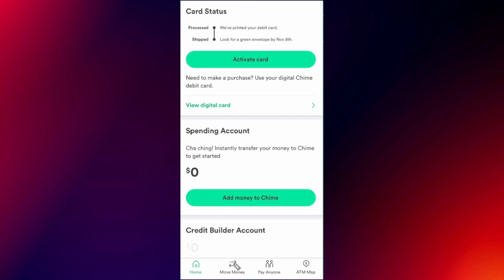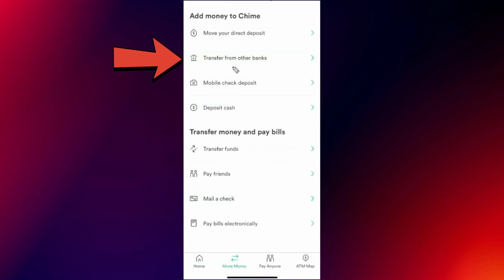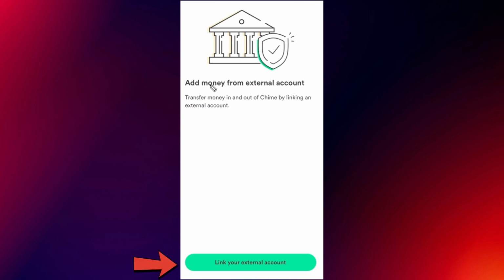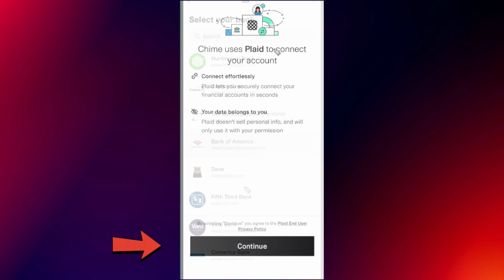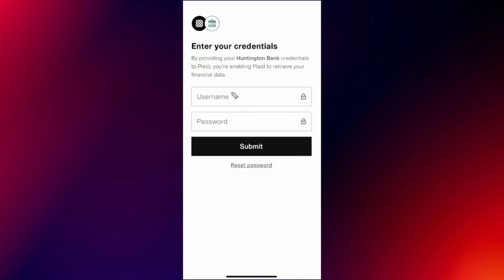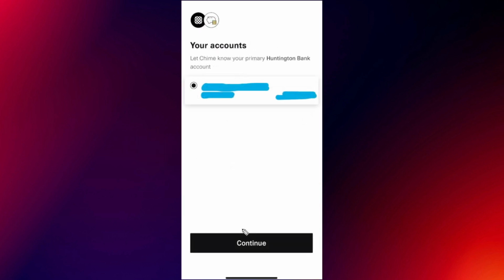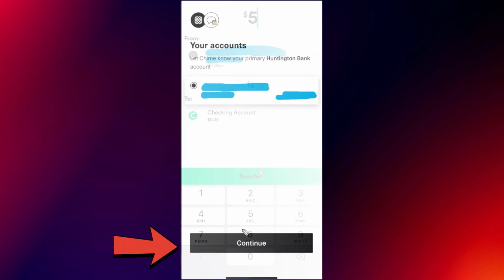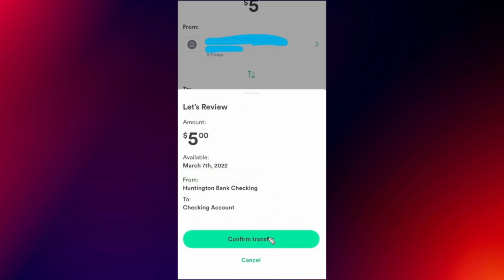How To Transfer Money To Chime Fast (Quick and Easy)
How To Transfer Money To Chime Fast

Need to move money to your Chime account instantly? This guide shows you how to transfer funds to Chime quickly using linked bank accounts, debit cards, or payment apps. You’ll learn the best methods for instant transfers, including how to avoid delays and fees. We’ll also cover how long different transfer types take and the safest way to confirm your deposits. Perfect for users who need emergency access to their money or want faster paycheck deposits.